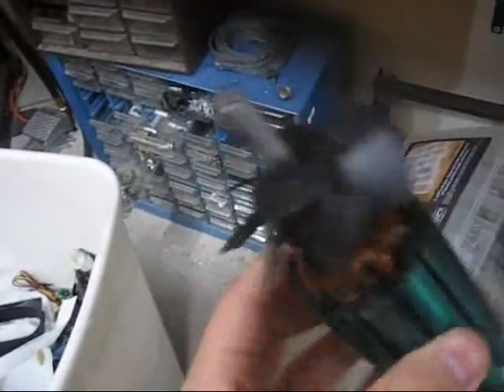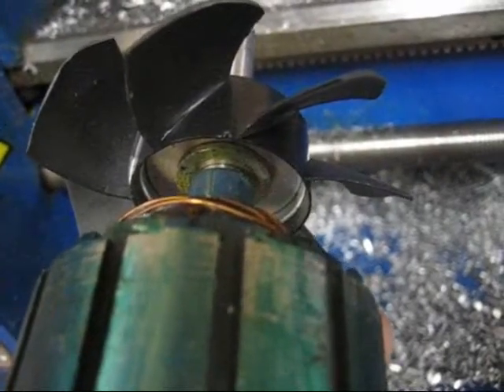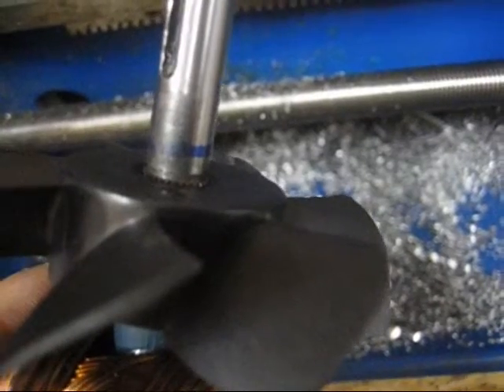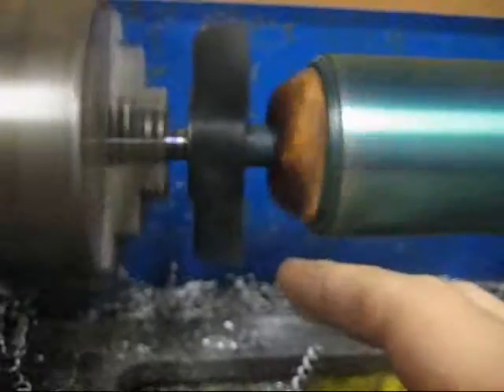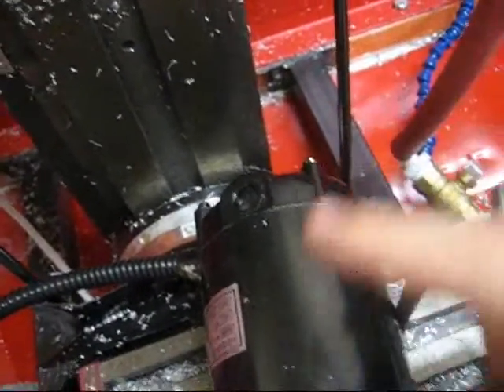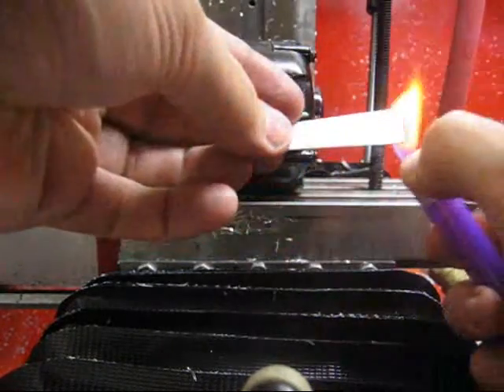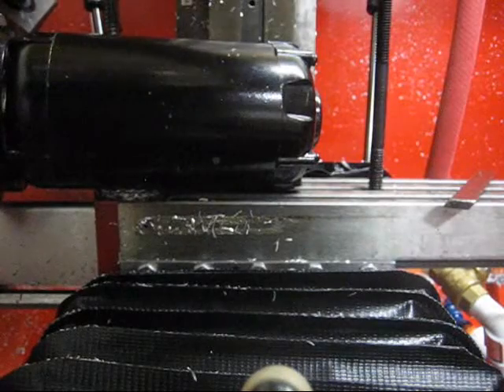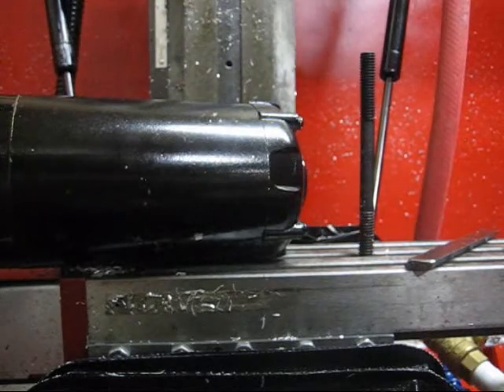X2 Motor Fan Upgrade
I upgraded my X2 mini mill's motor fan.  The spindle motor tends to run hot on these mills.  Adding CNC makes things worse, because the motor will have to run for hours or even days at a time.  My motor doesn't get too hot, but some have been known to get too hot to touch.

I replaced the cheap stamped steel fan with a plastic fan blade from an 80mm computer case fan.  The results appear to be very good.